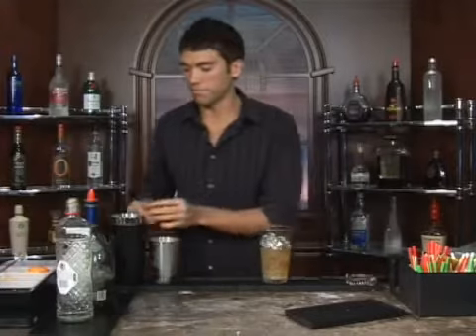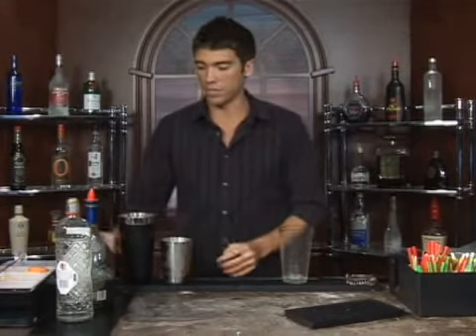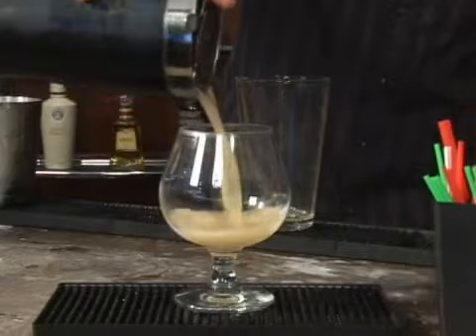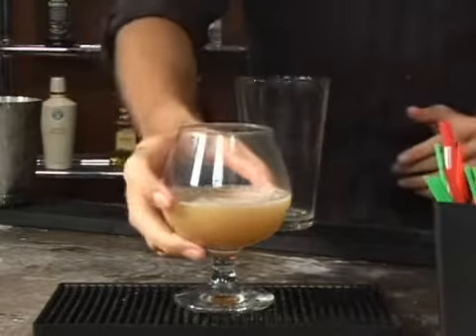How to Make the Sol Y Sombra Mixed Drink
How to Make the Sol Y Sombra Mixed Drink. Part of the series: Brandy Mixed Drinks: Part 2. The Sol Y Sombra is a mixed drink with brandy that's easy to make at home.  Our professional bartender shows you how in this free video on mixed drinks.